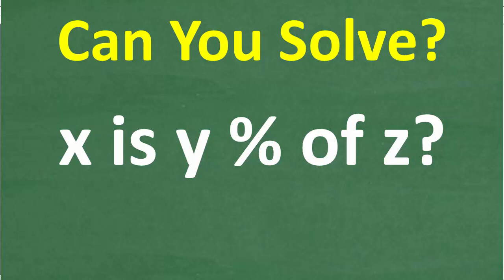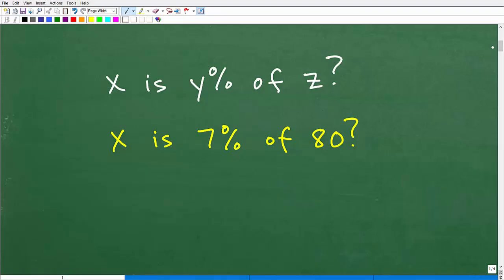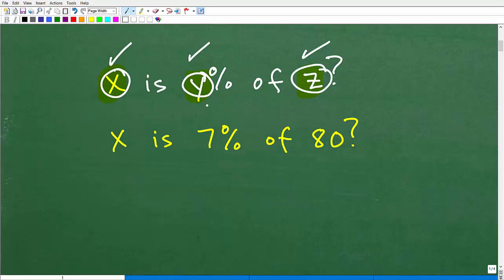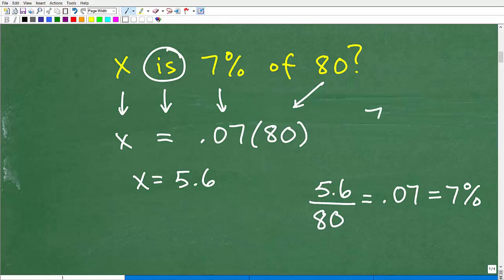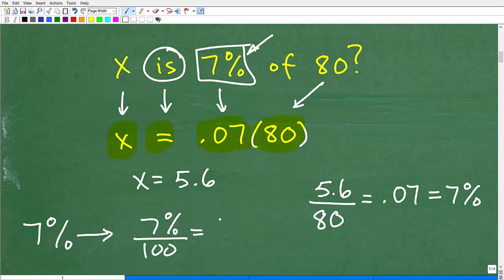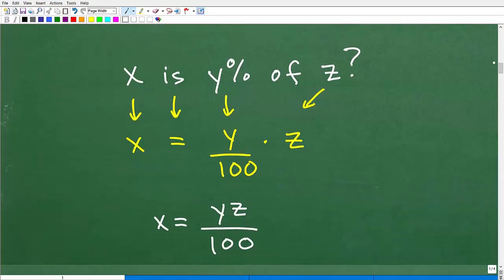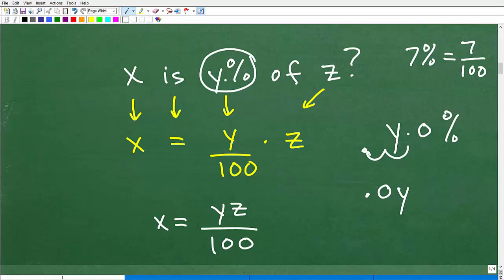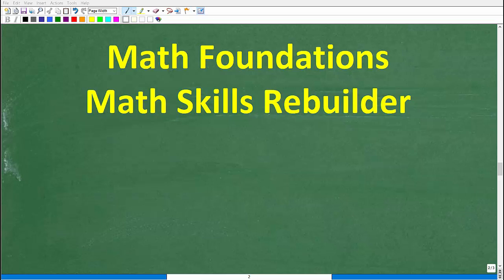This Percent Problem Looks Easy, But Most People Get It Wrong!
How to solve percent problems with variables using algebra.

• HOMESCHOOL MATH
• COLLEGE MATH